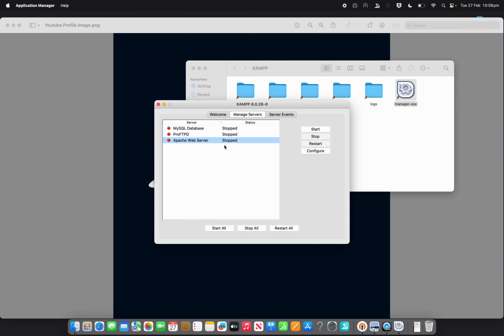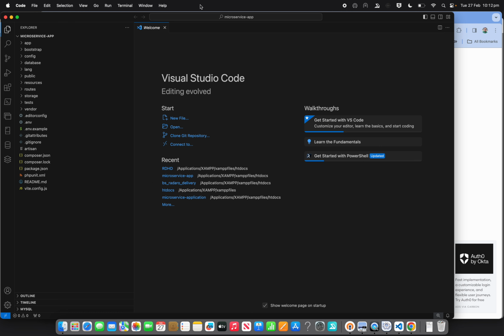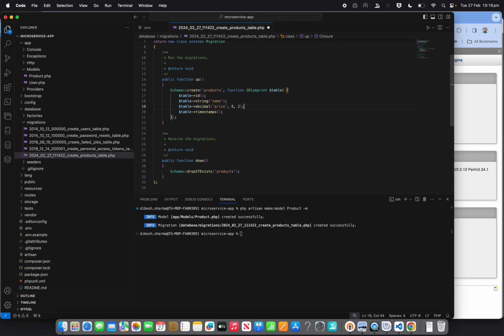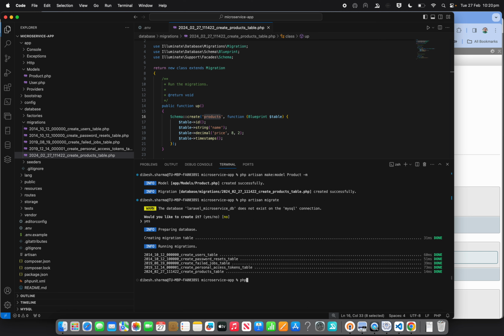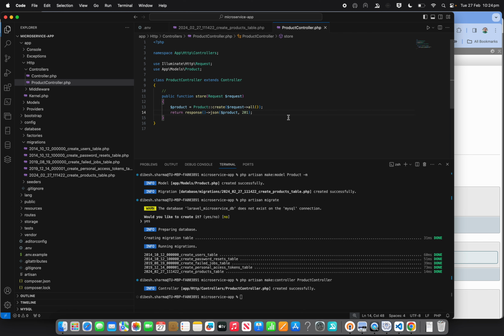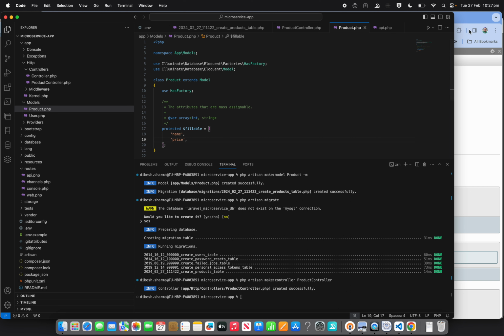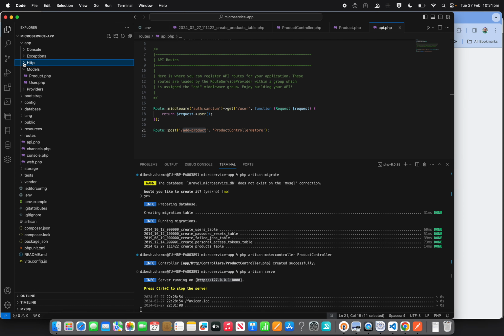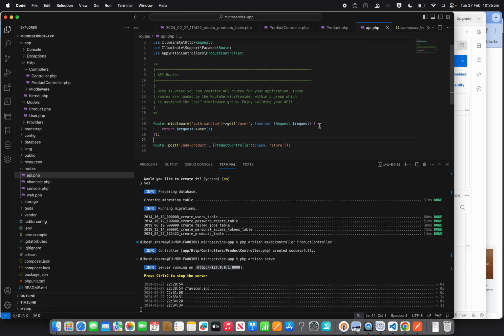How to create a simple microservice in Laravel.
The video is the step-by-step guide to creating a a simple microservice in Laravel. A short video for the beginner who wish to understand the PHP Laravel framework from the basics.

Github source code link is in the comment section.